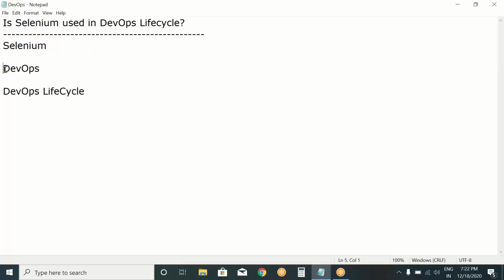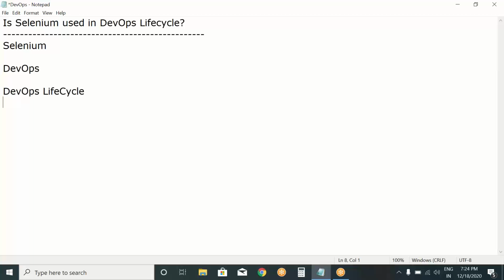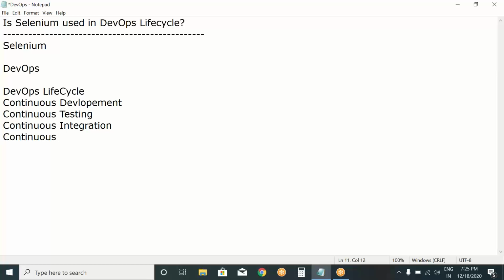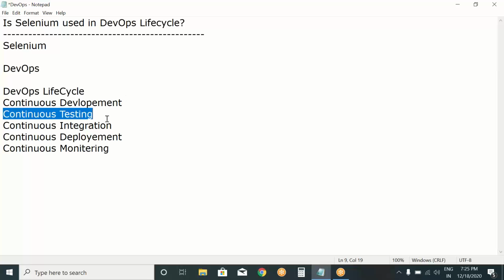Is Selenium used in DevOps?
Yes, Selenium can be used in DevOps Lifecycle.

DevOps describes the practice of combining the important functions of developing and operating software applications.

a DevOps lifecycle consists of the following stages:

Continuous Development
Continuous Testing
Continuous Integration
Continuous Deployment
Continuous Monitoring

Now the Continuous Testing phase requires efficient testing tools and for that QA team uses tools like Selenium.